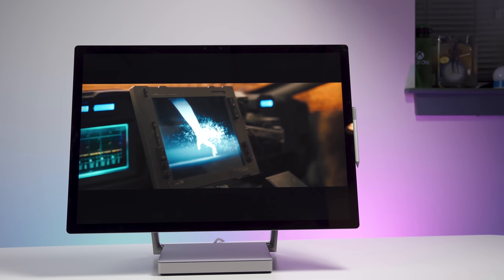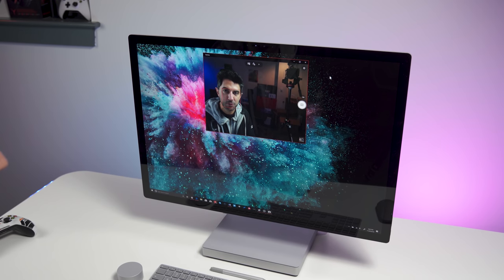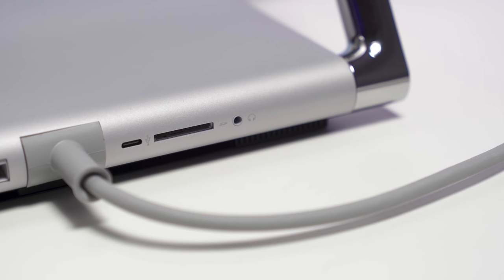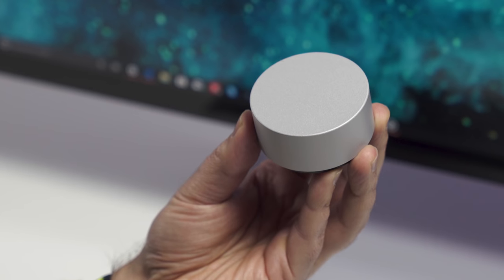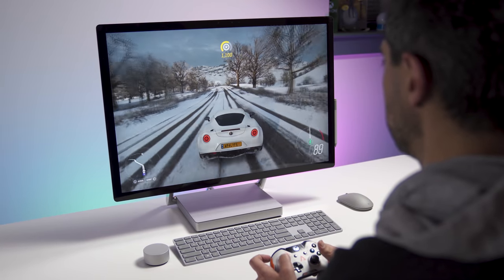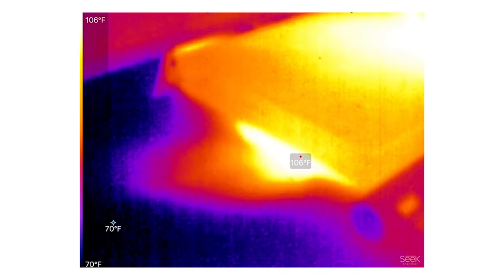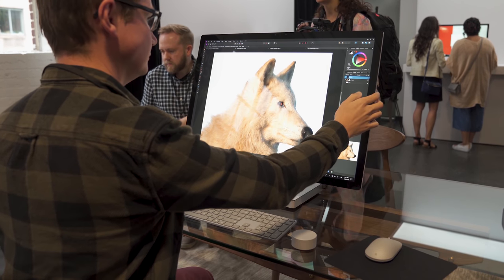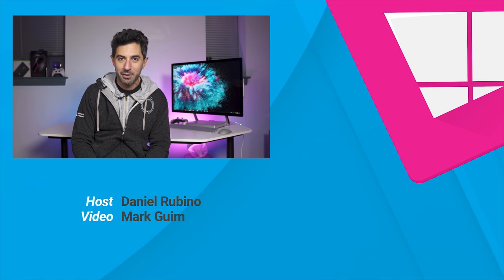Surface Studio 2 review: This pricey AIO PC puts a capital 'P' in premium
While the 7th gen Intel processor is disappointing, the powerful NVIDIA GTX 1070, faster storage solution and overall improved user experience make the Surface Studio 2 still one of the most amazing PCs ever to be created. See at Microsoft